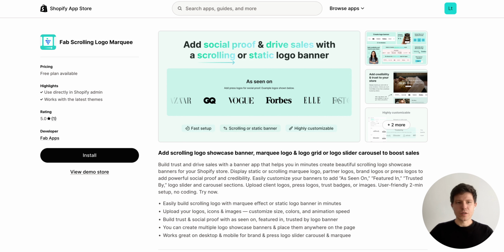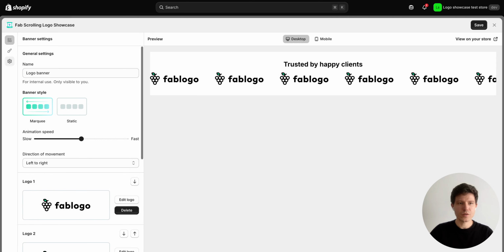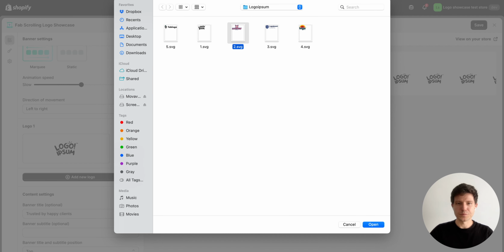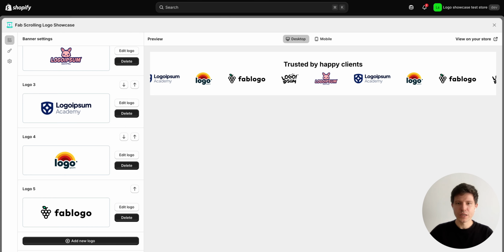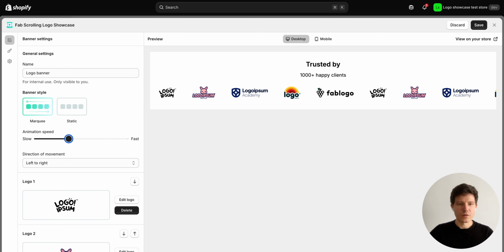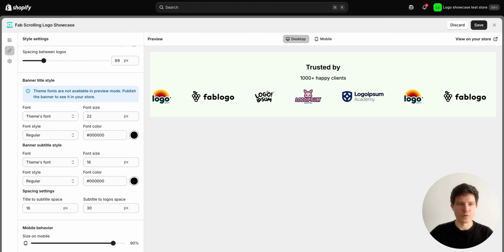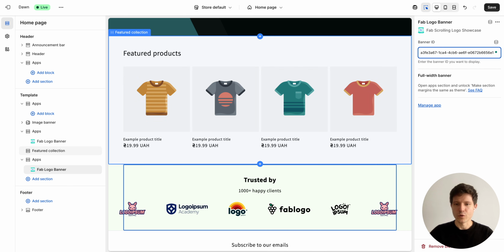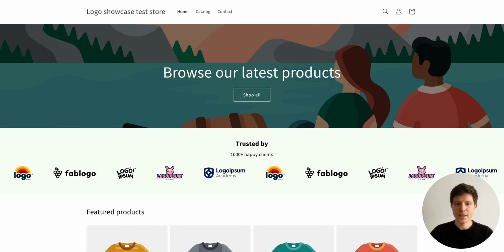Add Shopify Brands Logo Slider — Quick Way, No Code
Add Shopify Brands Logo Slider — How to add Brands Logo Slider in Shopify

Want to add a professional Brands Logo Slider (also called a scrolling “Trusted by” or “As seen on” banner) to your Shopify store — without touching a single line of code? 🚀

In this quick tutorial, I’ll show you the easiest way to add a logo slider that automatically scrolls across your homepage or product pages. It’s a simple design hack that builds instant trust, adds social proof, and helps boost conversions.

✨ What you’ll learn in this video:

- How to add a Shopify logo slider in minutes
- No coding required — beginner-friendly
- Where to place the banner for the best results
- Tips for a clean look

This method works for any Shopify theme and takes less than 5 minutes to set up. Perfect for dropshipping, e-commerce, or any online store that wants to look more professional and trustworthy.